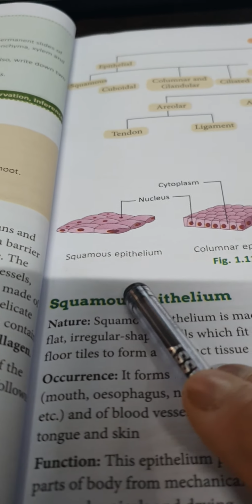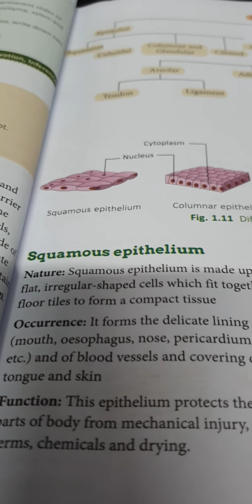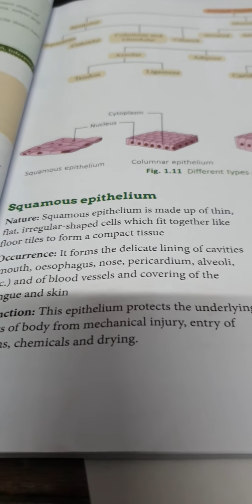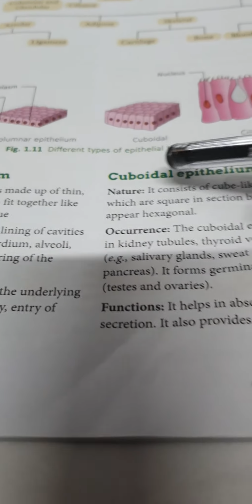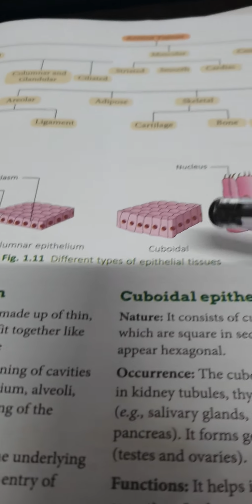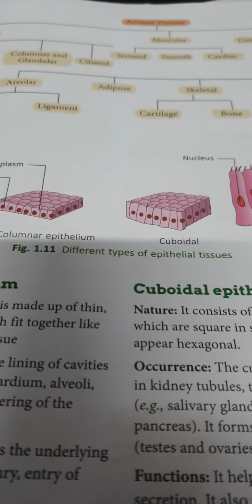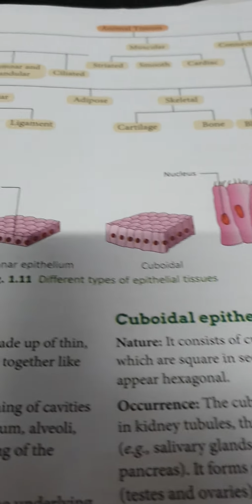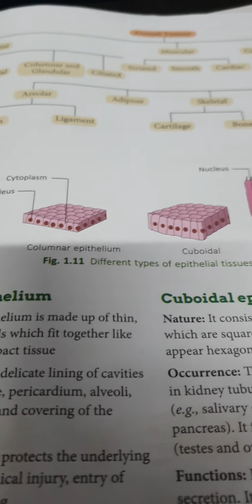27 May 2020(2)